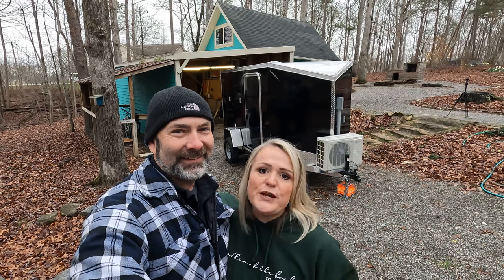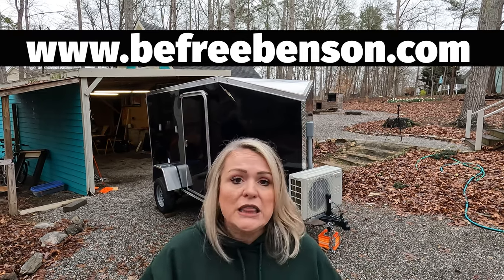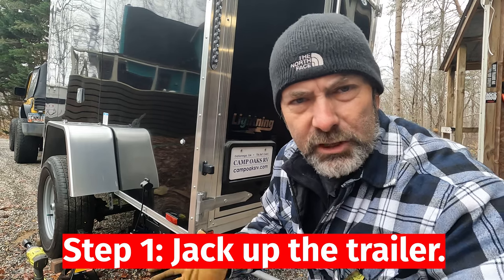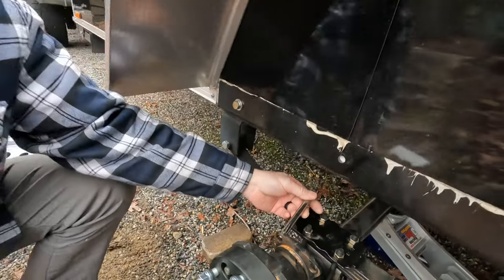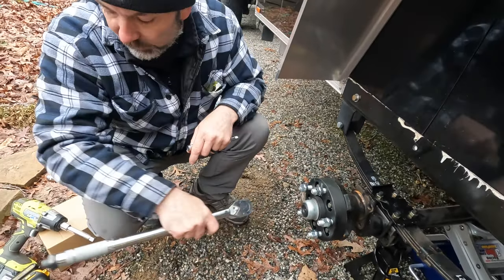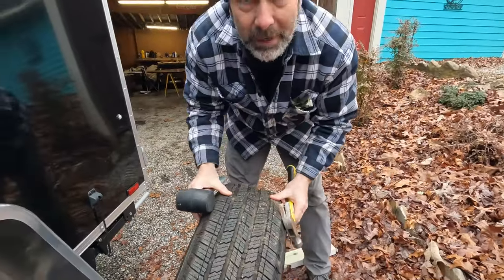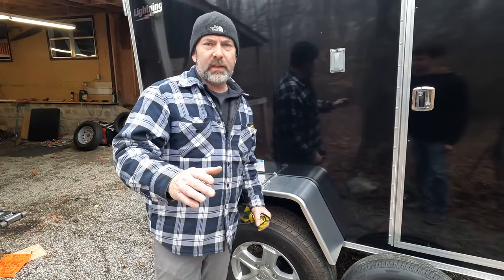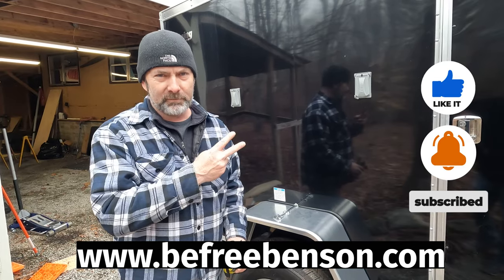INSTALLING OFFROAD WHEELS AND TIRES ON YOUR CARGO CAMPER//EP.5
We decided to upgrade the tires and wheels on our cargo trailer camper conversion. Upgrading the tires and wheels on your cargo trailer camper conversion can have a significant impact on its overall performance and clearance. One of the most significant benefits of upgrading your tires and wheels is improved traction and durability. The right set of tires can help you tackle a range of terrain and weather conditions, from wet roads to gravel and mud, ensuring that your trailer stays on course and remains stable even in challenging situations. Upgraded tires and wheels can also enhance your trailer's appearance and give it a more customized, personalized look. With a range of styles, sizes, and designs to choose from, you can select the perfect set of tires and wheels to match your trailer's aesthetic and make it stand out on the road!